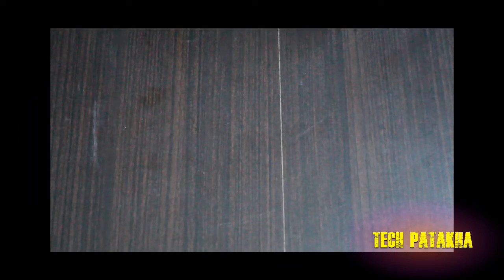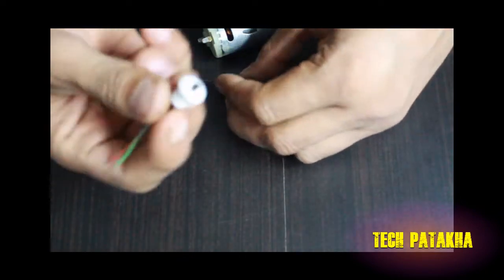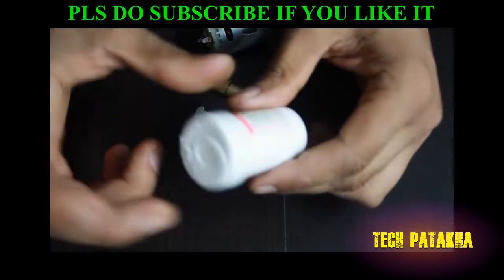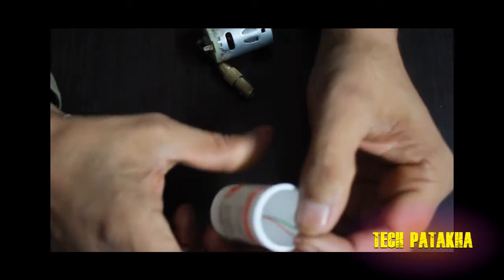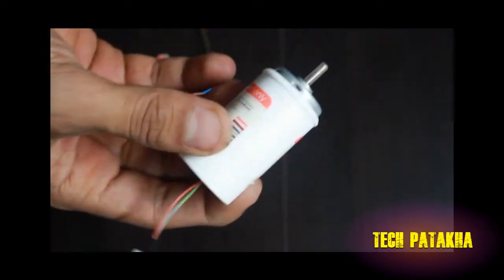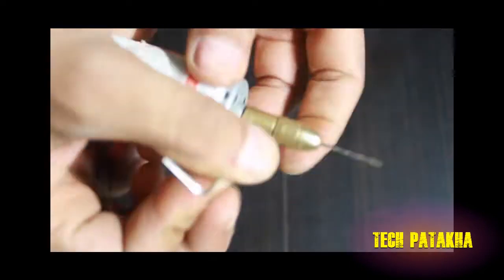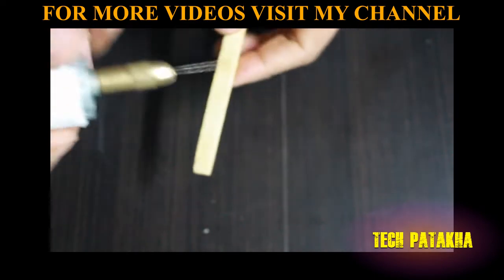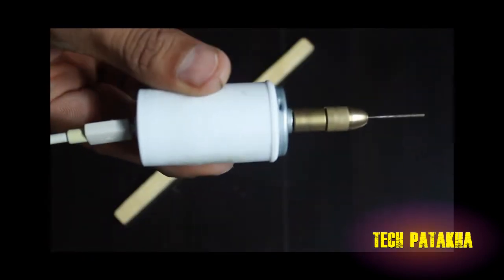Hand Drill Machine | How to make High-speed Drill Machine from 775 Motor | ड्रिल मशीन कैसे बनाते है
मोबाइल फ़ोन के चार्जेर से चलने वाली Drill मशीन बनाना सीखो मात्र 5 मिनट में. How to make a Drill Machine at home from scrap. Dc motors are used in the making of these Drill machines and these can be operated using a mobile phone charger or 12 volts DC input. Both the Drill machines are most useful and must be kept by every Youtuber for minor work. DC मोटर कैसे बनाये - Drill machine
About this Video:-
How to make a drill machine at home for minor works is being taught in this video. High-speed Drills are made using 775 and 550 types of Dc motors. Drill machines can be operated using a mobile charger or 12 volts DC input pin. Drill machines are simple to make and illustrated how to make in an easy and Best way.

Friends here you can buy the cheapest online tech products:

Deal of the Day
My Camera
My Tripod
My Computer
Cheap glue gun
Cheap soldering iron

व्यस्त रहे मस्त रहे
घर में रहे स्वस्थ रहे
जय हिन्द।
About Tech Patakha Channel:-
Friend On my Youtube channel you will find very interesting stuff related to tech, craft, how-to, Diy projects, and many more. Channel can be visited by all age groups.
And if you are not satisfied with my videos then let me know I will try to work according to the way you suggest.

घर पे रहे सुरक्षित रहे,  जय हिन्द जय भारत।